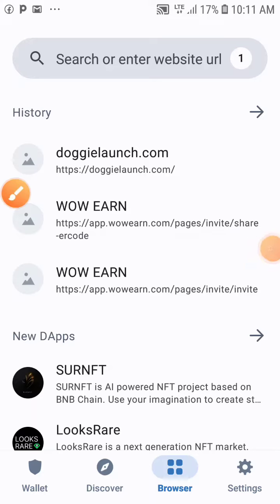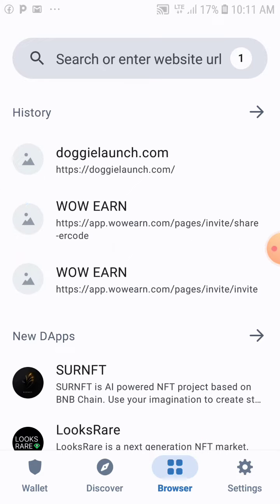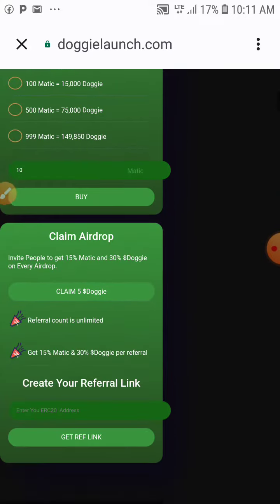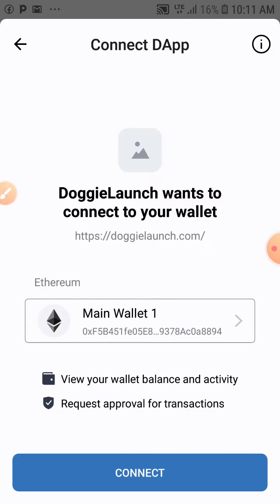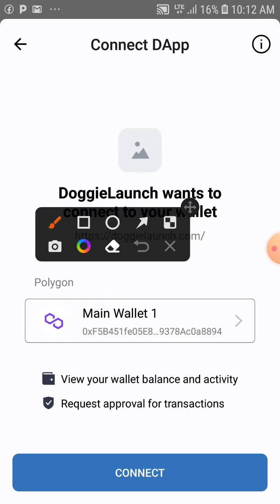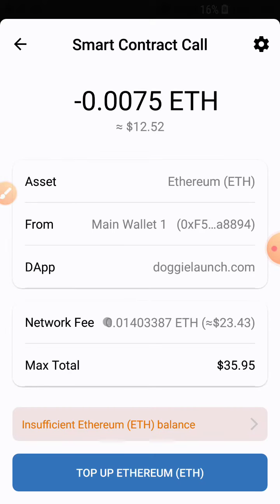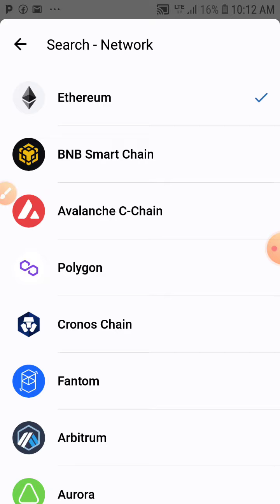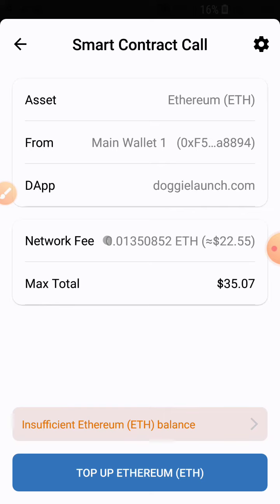How To Claim 5 DoggieLaunch Token To Trustwallet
How To Claim 5 DoggieLaunch Token To Trustwallet doggietoken doggieairdeop crypto Trustwalletairdrop crypto airdrop #cryptocurrency btc #cryptonews
How to Claim|New airdrop available Blursea (Blus) token

how to make money,ways to make money online,best ways to make money free token,free airdrop today,claim airdrop,penghasil trust wallet gratis,airdrop trust
atomic wallet
free token
free airdrop today
airdrop trust wallet
trust Wallet airdrop today
free token airdrop 2022,
free token app,
free token atomic wallet,
free token address,
free token airdrop trust wallet,
free tokens and coins,
free token bsc,
how to buy free tokens,
free tokens crypto,
free token cryptocurrency,
free token contract address 2022,
free token contract,
free token coin,
free token contract address for trust wallet,
free tokens earn,
free token earning app,
free token exchange,
free token ethereum,
earned it,
earn money online,
earnest,
earn money app,
earn app,
earn amazon gift cards,
uc earning app,
uc earning,
earn bitcoin,
earn btc,
earn bitcoin fast,
earn crypto,

Crypto Airdrop Tags

Crypto Airdrop Tags

CryptoAirdrop,AirdropAlert,FreeTokens,AirdropCampaign,TokenDistribution,CryptoGiveaway,AirdropHunter,AirdropCommunity,

GetFreeCrypto,AirdropBonanza,TokenAirdrop,AirdropAnnouncement,ClaimFreeTokens,AirdropEvent,AirdropBounty,FreeCryptoCoins,AirdropMaster,EarnFreeTokens,AirdropParty,CryptoFreebies

Crypto Airdrop Tags

Remember to exercise caution when participating in airdrops and conduct thorough research to ensure their legitimacy. Always be wary of scams and never share your private keys or personal information with unknown sources.